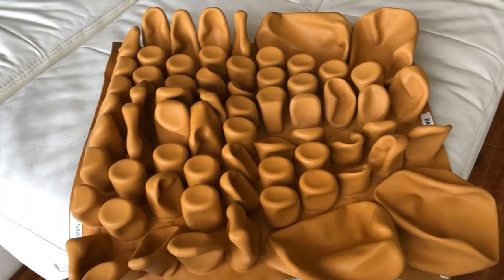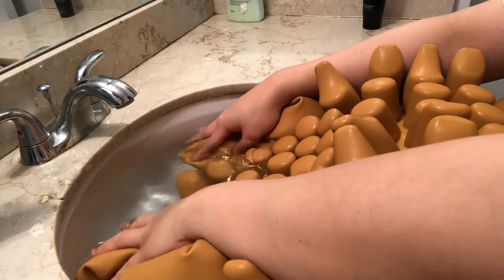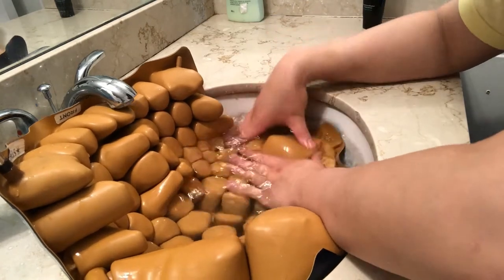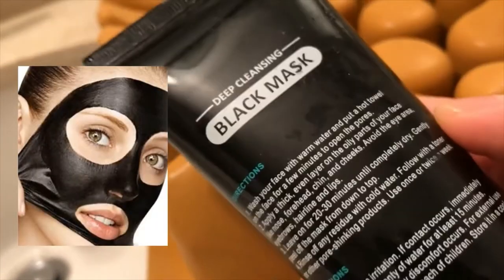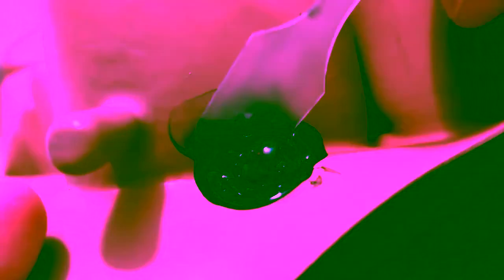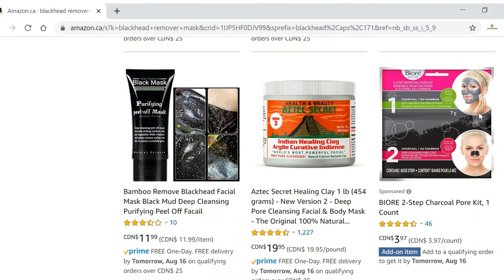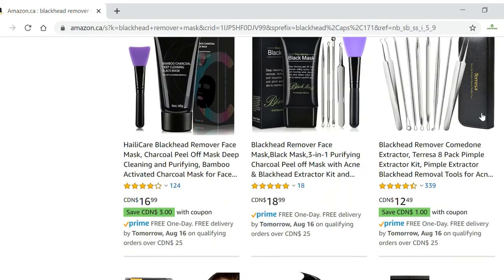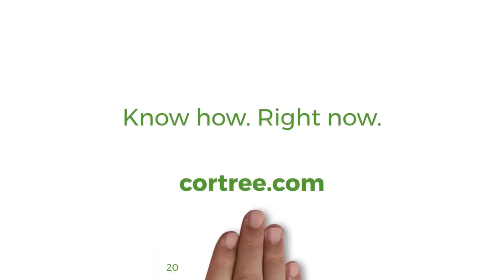How to Fix & Repair ROHO Cushion | Wheelchair Equipment & Life Hacks for People with Disabilities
Please enjoy this video about how to fix and repair the ROHO cushion, as I share my wheelchair equipment and life hacks for people with disabilities. The ROHO cushion is one of the best wheelchair cushions for comfortable sitting, and is designed to last 3-5 years, depending on the degree of wear and tear subjected by the individual user. But if you want to learn an easy way to repair your ROHO cushion for your wheelchair, I'm here to show you how! The ROHO cushion for wheelchairs is designed to reduce the level of pressure when sitting. The user can increase or decrease the amount of air volume in the neoprene air cells to comfortably match their own shape and contours. If you enjoyed this video about how to fix and repair the ROHO cushion, as I share my wheelchair equipment and life hacks for people with disabilities, please remember to like, share, subscribe, and leave a comment if you have any questions or feedback. We hope to see you here again soon!